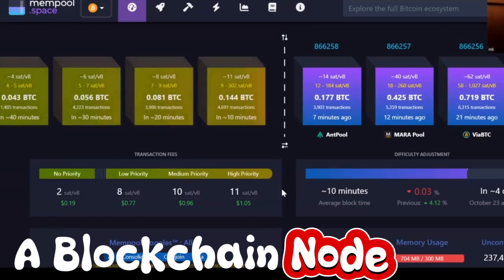Nodes: essential to the security and stability of a blockchain network: own node